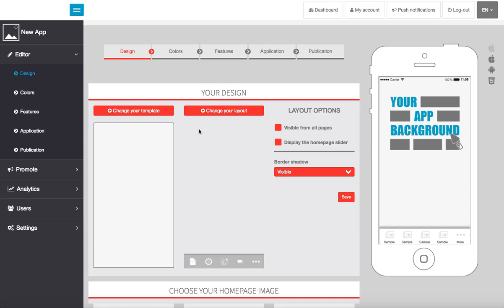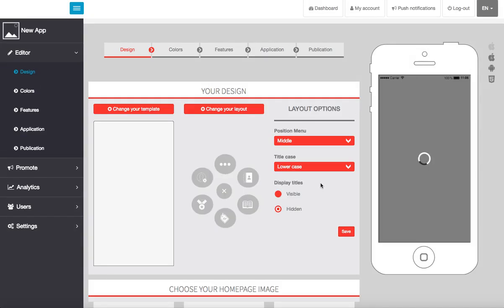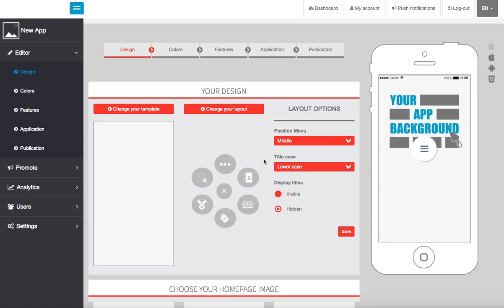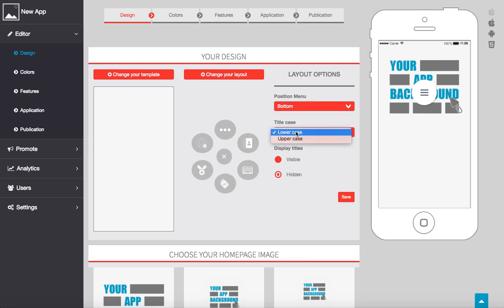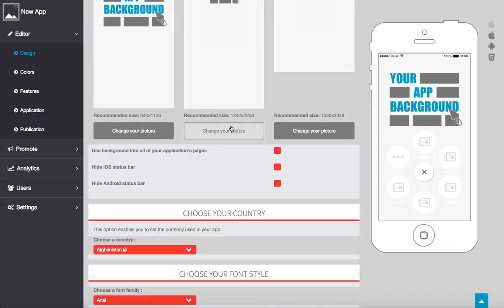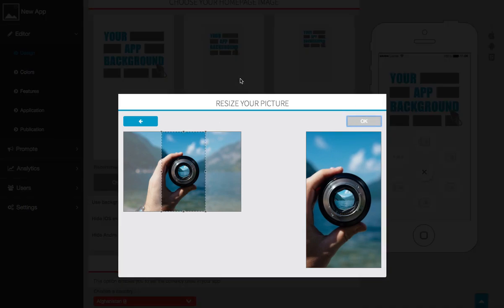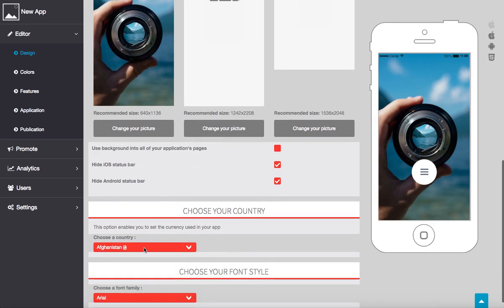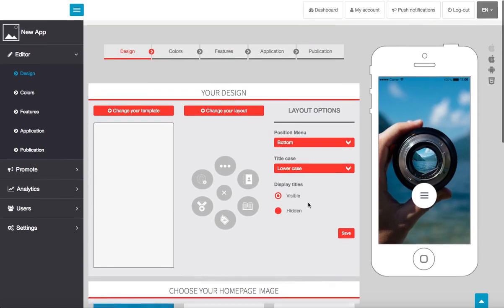5 - App Creator How to Change Your App’s Design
IOS / Android App Builder Everything you need to make beautiful products is here, in BuilderAll. You will never have to buy or have to use any other program ...The use of this tool is UNLIMITED and you can correct so many models that you want to present in your projects or social media.
Builderall helps entrepreneurs and businesses who want to quickly bring their ideas to life with the most complete digital online business builder and marketing platform on the web.